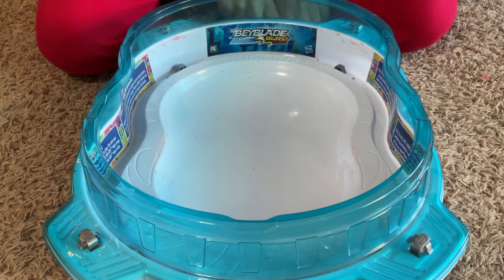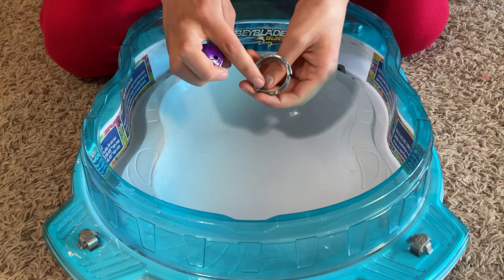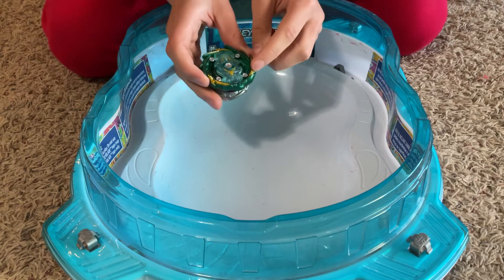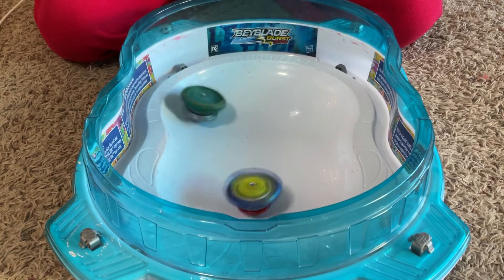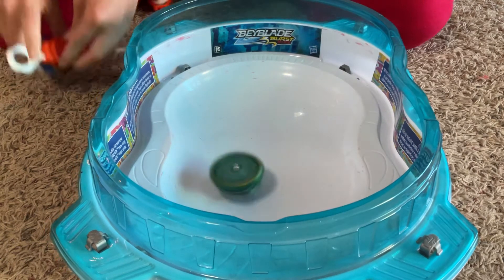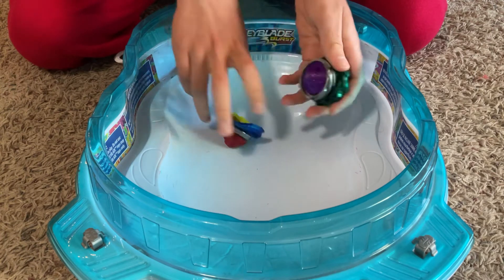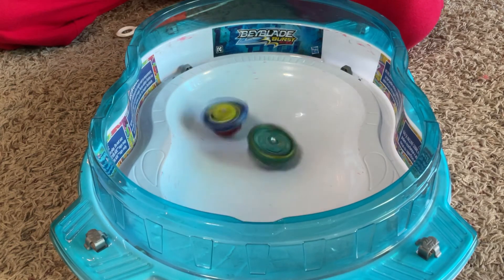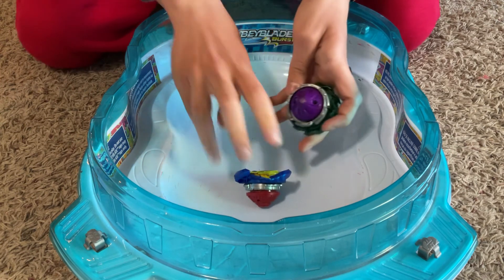Another Cool Rip Fire Disk Beyblade Modification